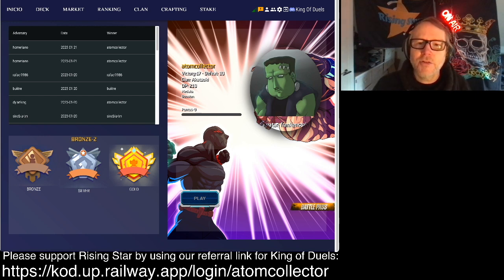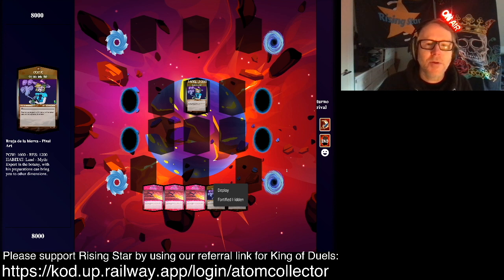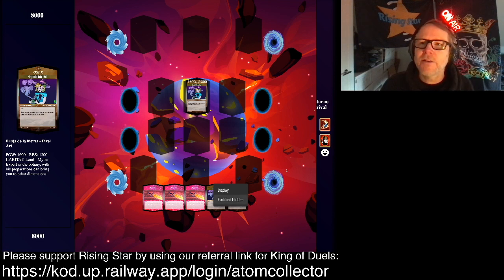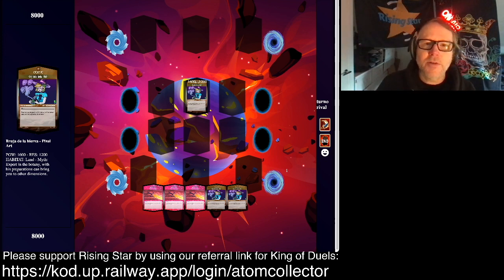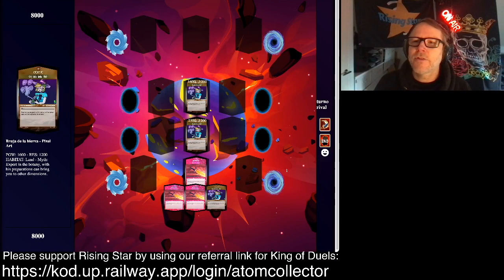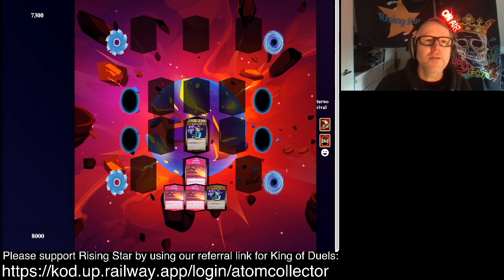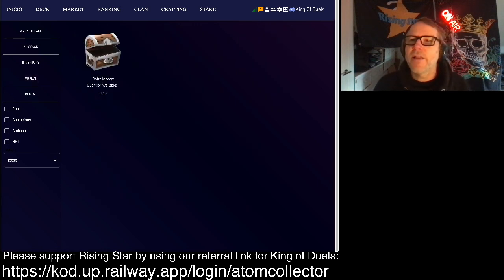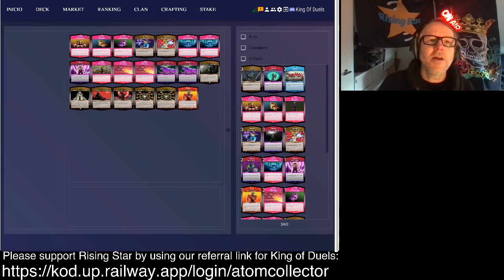King of Duels Tutorial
King of Duels is another HIVE game and it is the perfect partner to Rising Star as you can play it while you wait for your missions to complete.

Want to play some friendly games with me? Send a friend request to "atomcollector".